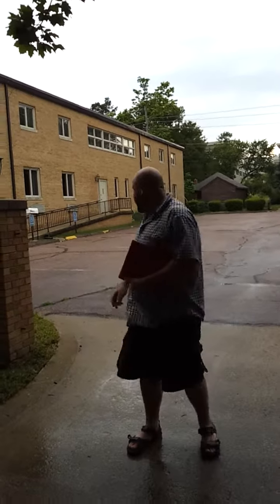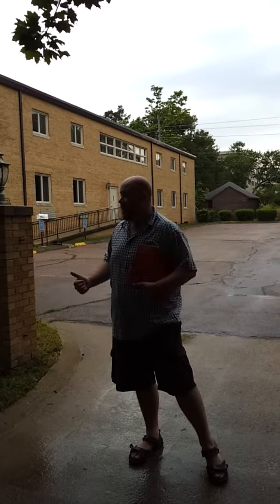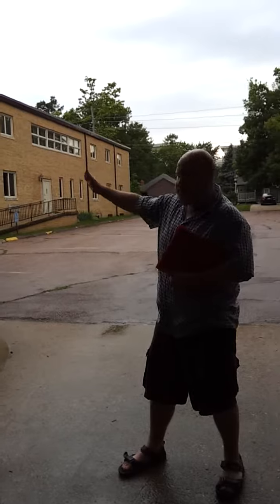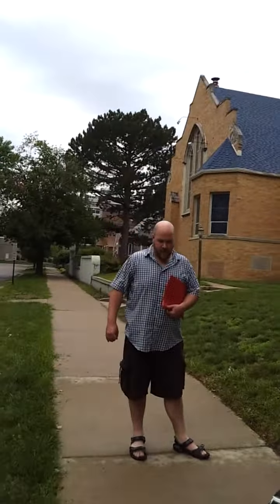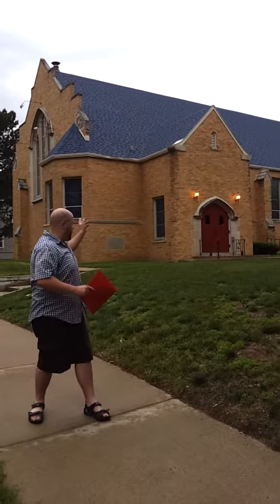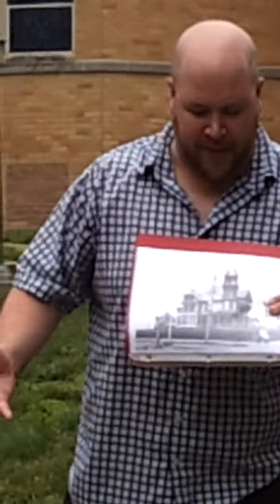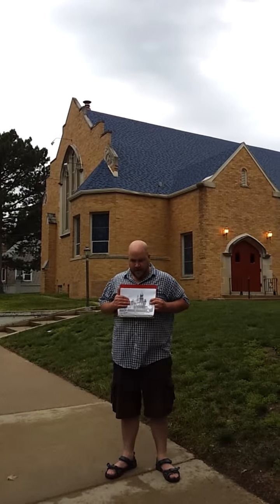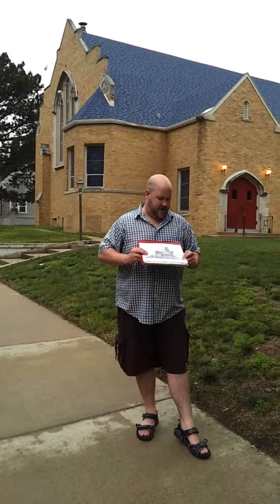HISTORIC JACKSON STREET TOUR 3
This is Tom Munson, archival clerk for the Sioux City Public Museum, giving a tour of historic Jackson Street in Sioux City, Iowa between 27th and about 31st streets. There are  different styles of historic homes and buildings, some are gone, many are still standing dating from the 1880's to the 1950's.